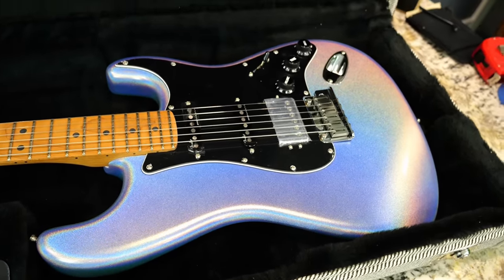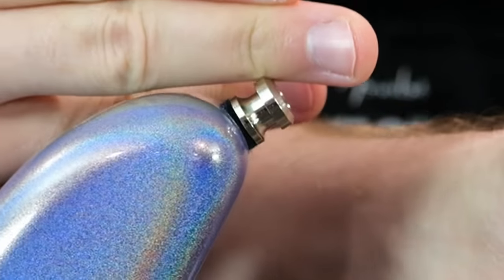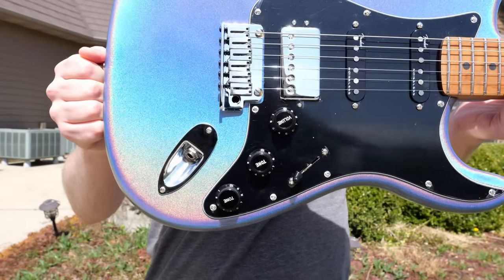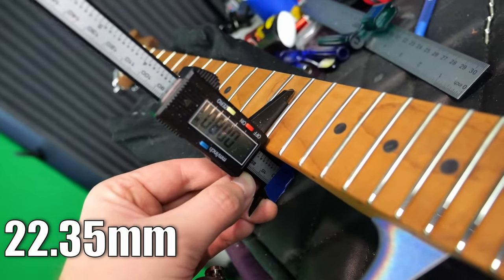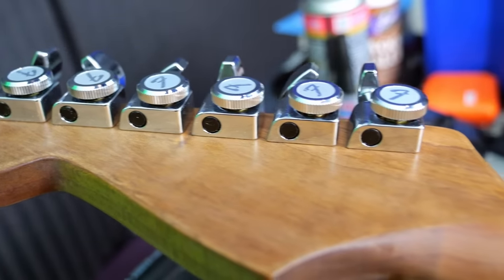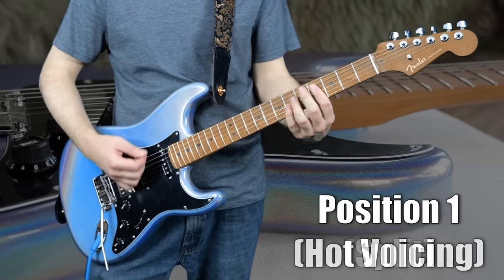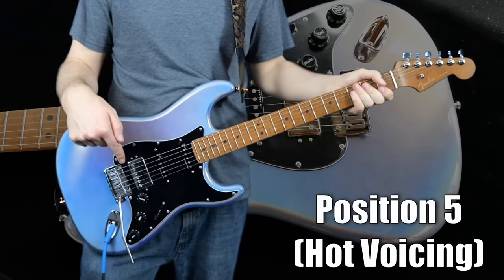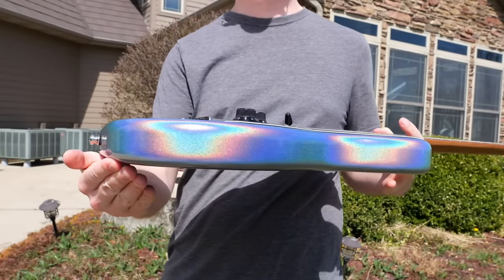Fender Got These RIGHT! | 70th Stratocaster Ultra Amethyst Review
📚Description: For the 70th anniversary of the Stratocaster, Fender came out with some new special finish options on their guitars. This American Fender Stratocaster Ultra has a cool Amethyst color that shifts into many different hues - it is very cool. However, the real show stopper is the feeling of the oiled roasted maple neck and how Fender has voiced the "hot" quadra tap humbucker and the noiseless single coils.